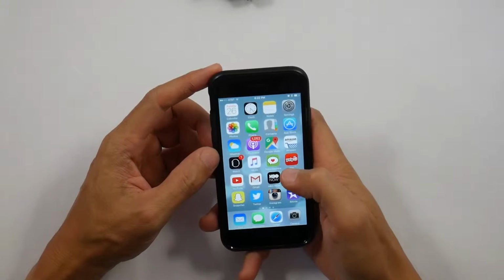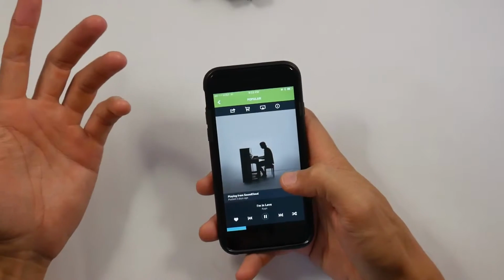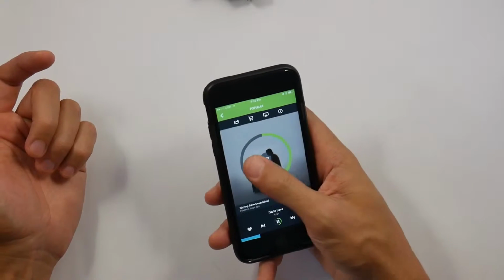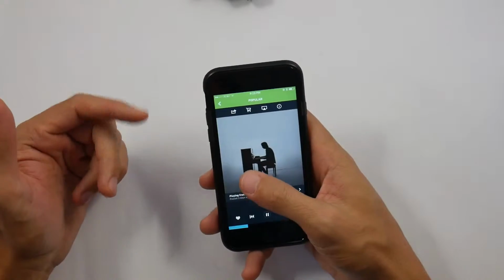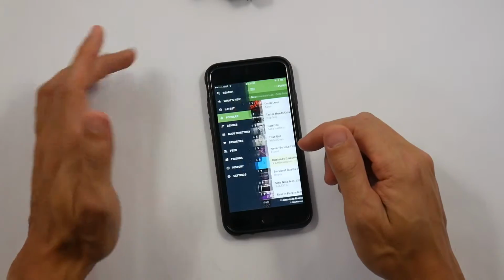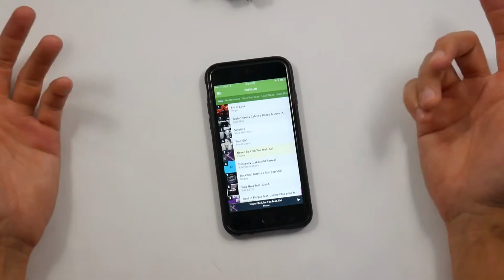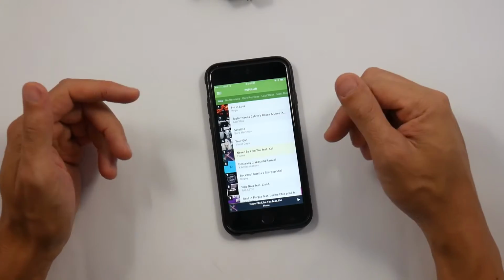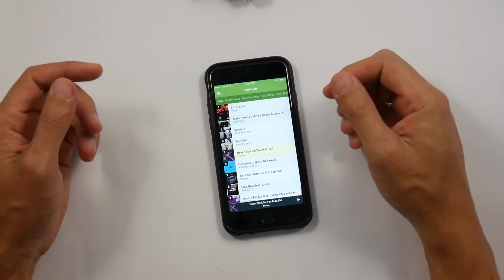Why Hype Machine is My Favorite iPhone Music App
Hype Machine is my favorite music app because of the super simple interface and ability to discover new music quickly. Available on iOS (iPhone) for a few bucks and on android phones for free.